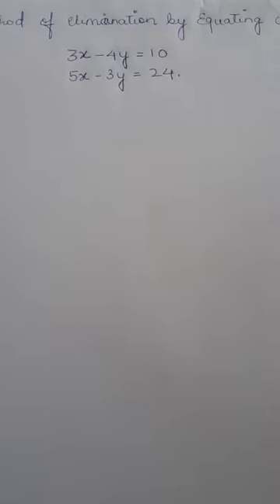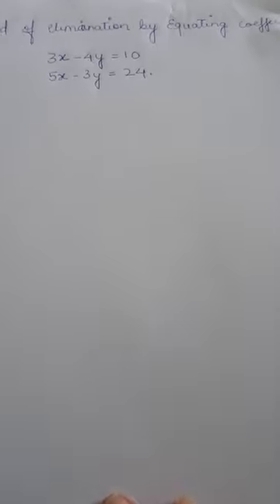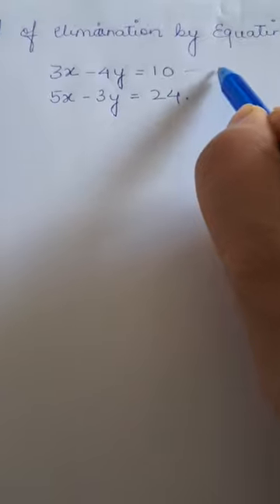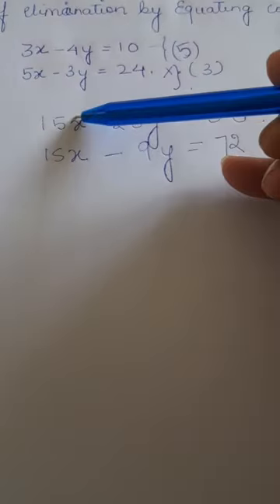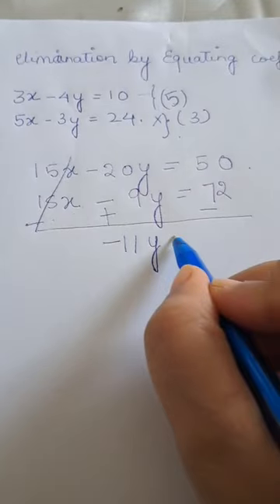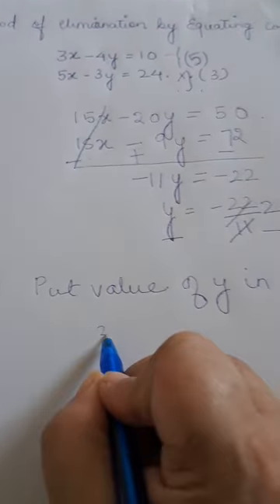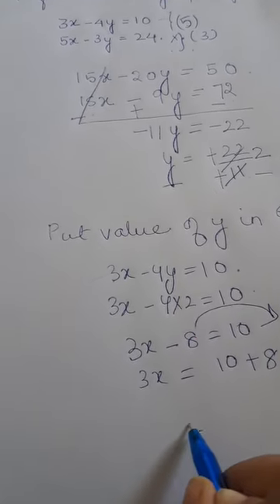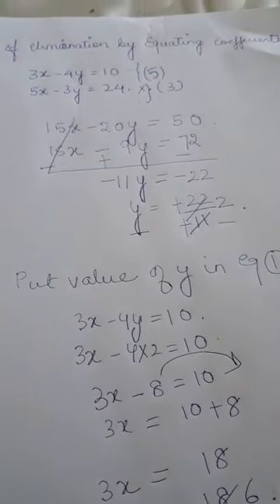Class 9 ICSE Concise Mathematics | Simultaneous Equations by Equating Coefficients | Simplified Math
In this video, we explain how to solve simultaneous linear equations by the method of equating coefficients, a key topic in Class IX Mathematics.

📘 Given equations:
3x − 4y = 10
5x − 3y = 24

👉 Step by step, we:

Multiply equations to equate coefficients
Eliminate one variable
Find the value of y
Substitute back to find x

This method is easy, logical, and very helpful for board exams and competitive exams.

📌 Perfect for:

CBSE / ICSE / State Board
Beginners in algebra
Exam preparation